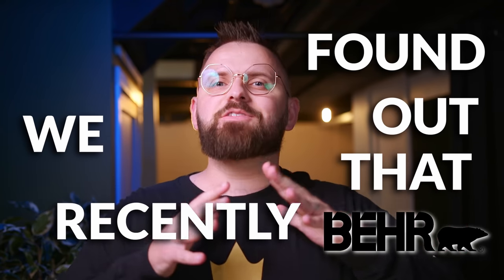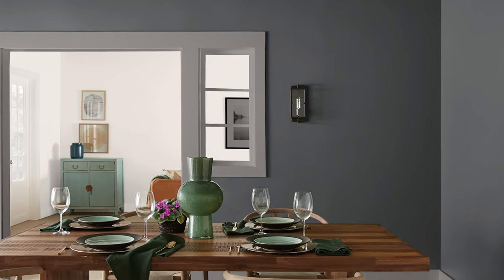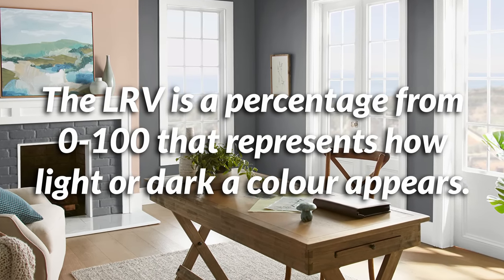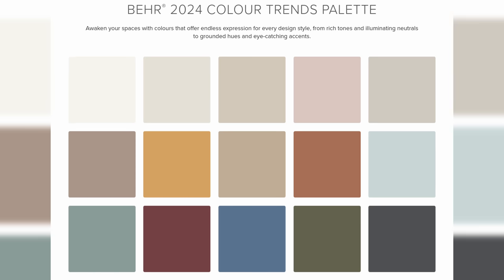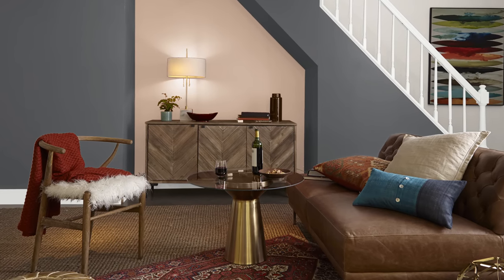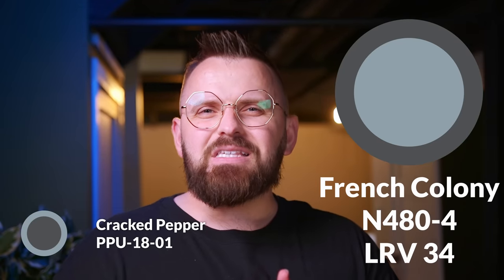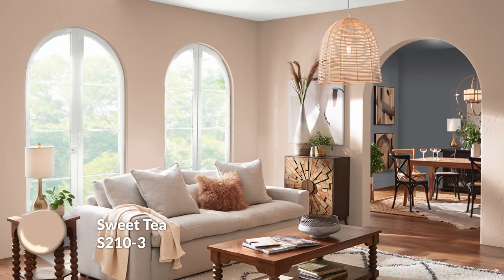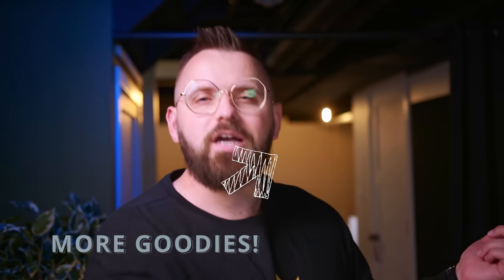Why Behr's 2024 Color of the Year Will Leave You Speechless!